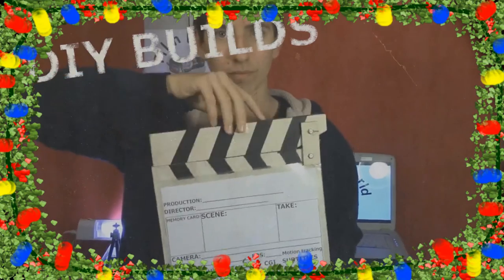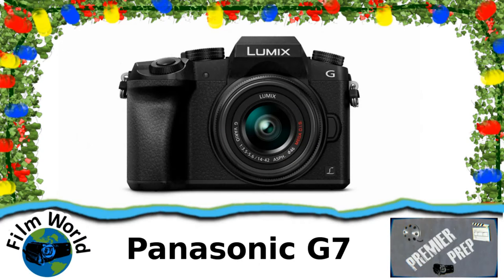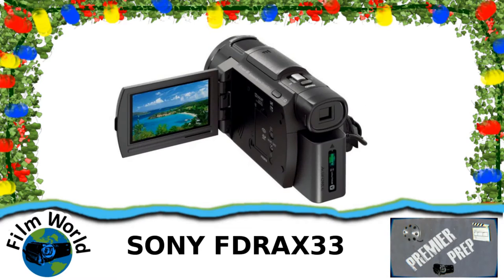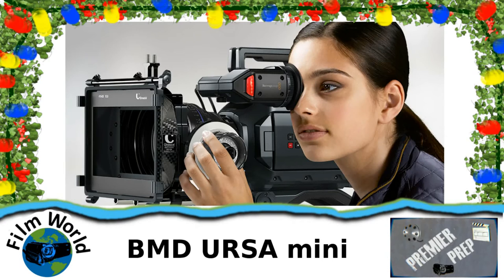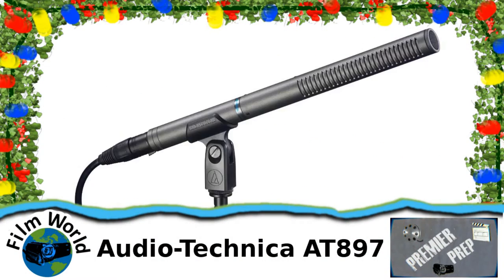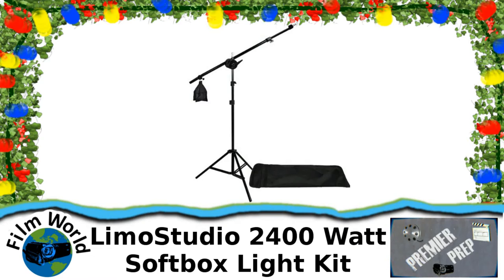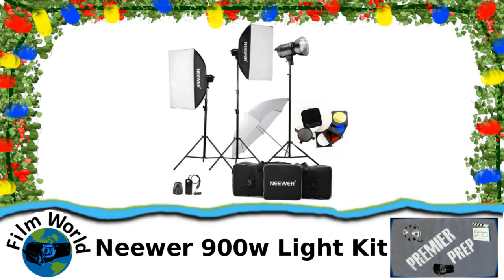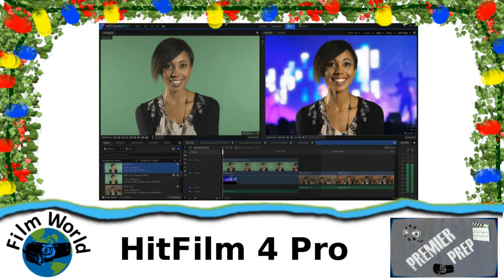Premier Prep - Filmmakers Christmas List 2015 | S 2 Ep 14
It's Christmas time! Which means I give you my list of the coolest filmmaking gear/gifts for Christmas. Cameras, lighting, green screens, and much more.

Cameras:
DSLR/Mirrorless:
Low price: Panasonic G7 - $597.99

High Price: Sony A7s II - $2,998

Camcorders:
Low Price: Sony FDRax33 - $848

High Price: JVC GYLS300 - $3,495

Cinema Cameras:
Low Price: Black-Magic Design URSA Mini - $2,995

High Price: Sony FS5 - $5,599

Shotgun Microphones:
Low Price: Audio Technica AT897 - $249

High Price: RODE NTG-3 - $699

Lighting Kits:
Low Price: LimoStudio Video Studio 2400 Watt Softbox Light Kit - $119.69

High Price: Neewer 900w light kit - $359.99

Green Screens:
Small: GSS 5x7 Muslin Green Screen - $17.95

Large: GSS 10x20 Muslin Green Screen - $69.95

Video editors:
Low Price: Kdenlive – FREE

High Price: Hitfilm 4 Pro - $349

Media Storage:
Hard Drives:
Low Price: WD Blue 1tb HDD - $52.99

High Price: Sandisk Ultra II 960gb SSD - $240.21

SD Cards:
Low Price: Sandisk Extreme Pro 32gb U3 Class 10 - $24.95

High Price: Sandisk Extreme Pro 256gb U3 Class 10 - $149.99

Small Items
Adorama Gaffers Tape - $14.95

JJC 12 card SD card case - $9.70